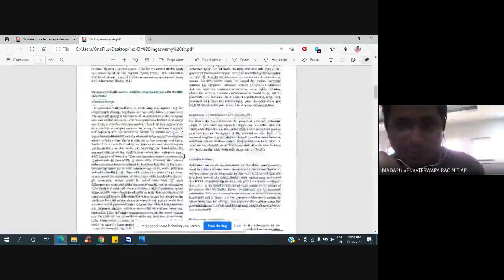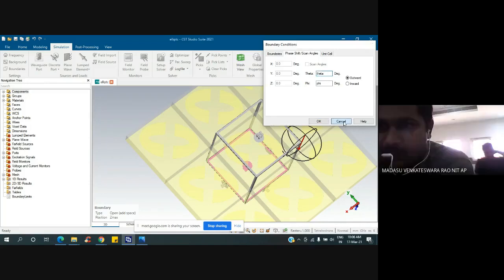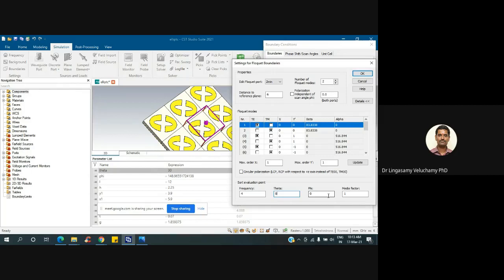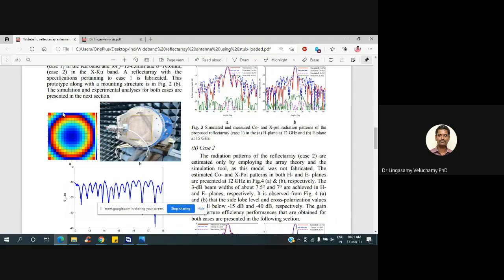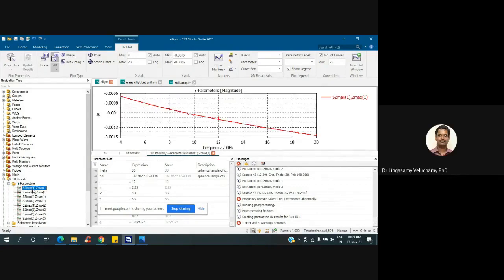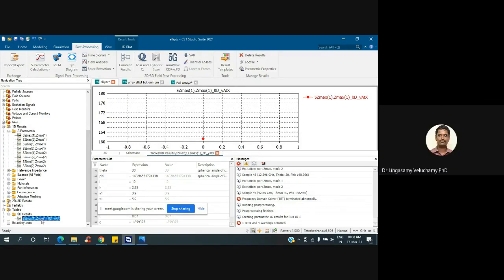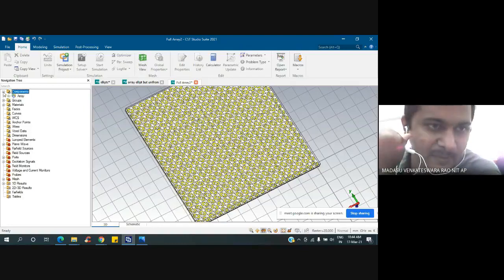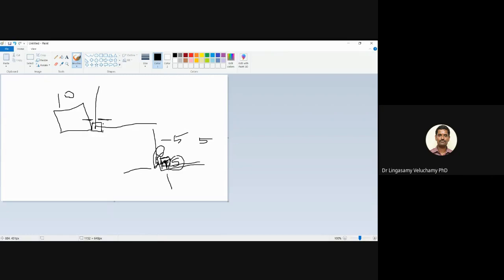How to design Reflectarray unit cell using CST Microwave Studio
In this discussion, the following are covered:
1. Unit cell simulation - parameters and consideration
2. Boundary conditions
3. Simulation parameters
4. How to capture the reflection phase vs frequency and reflection phase vs element size
5. How to construct reflectarray
6. Reflectarray design